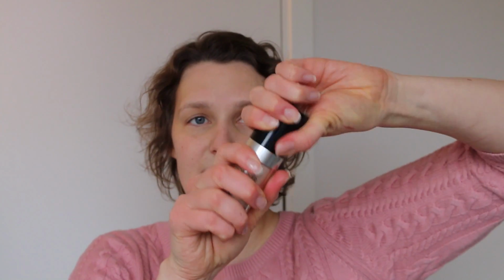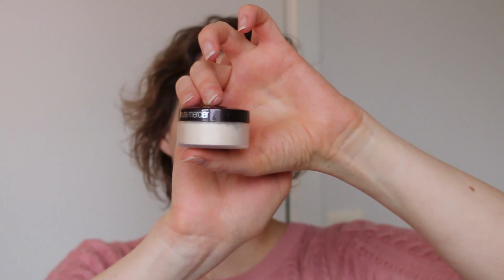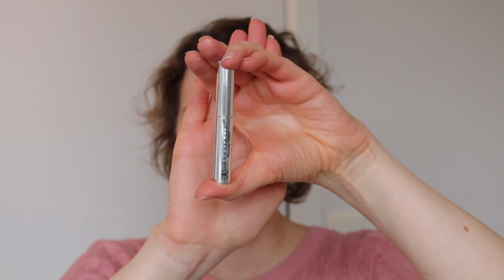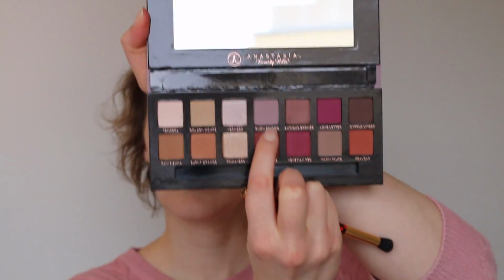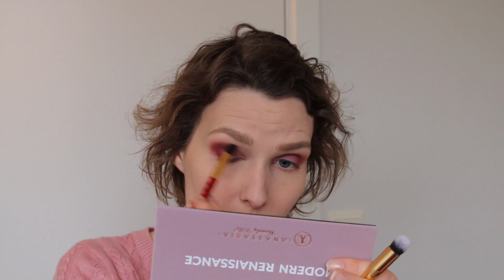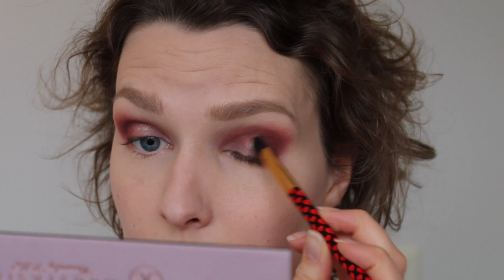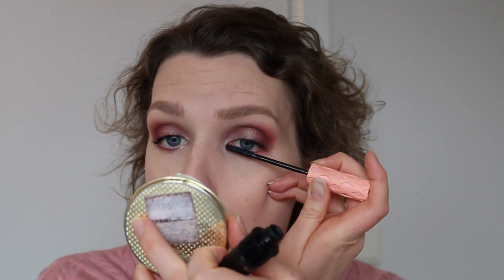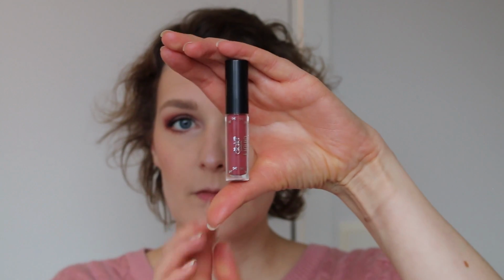Rosy winter look | ABH Modern Renaissance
Learn how to create the perfect rosy winter look using Anastasia Beverly Hills Modern Renaissance palette.

My name is Guri, and I will upload new make up tutorials, reviews and more every week. :)

Details:
FACE
- Benefits PoreFessinal
- MakeUp ForEver Ultra HD foundation R230
- Yves Saint Laurent Touche Éclait colour #2 as under eye concealer
- Benfits Hoola Bronzer
- NARS Orgasm blush
- Hourglass Incandescebt Strobe Light
- Tarte Rainforest of the Sea marine boosting mist

EYES
- Benefits Roller Lash Mascara

LIPS
- Ciaté Liquid Velvet in Pin Up